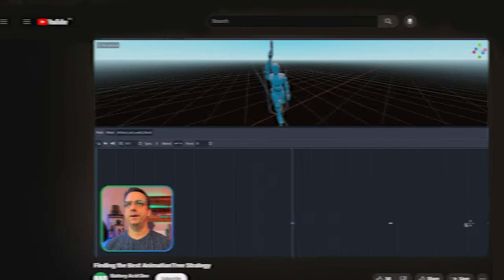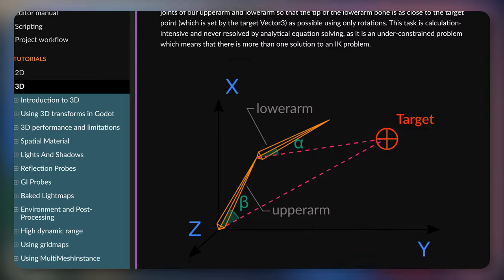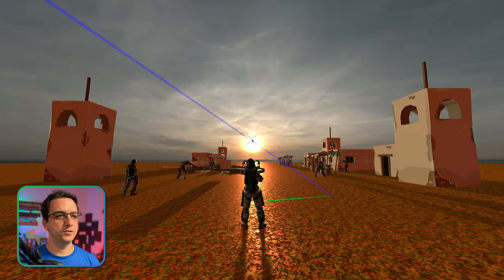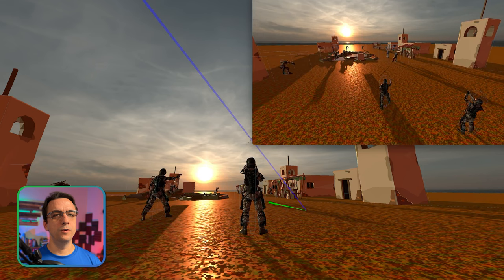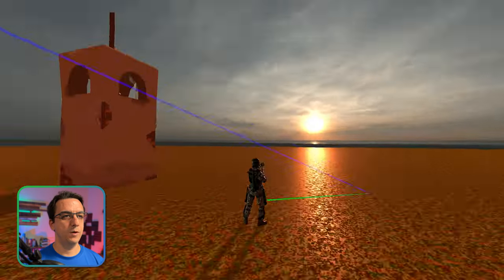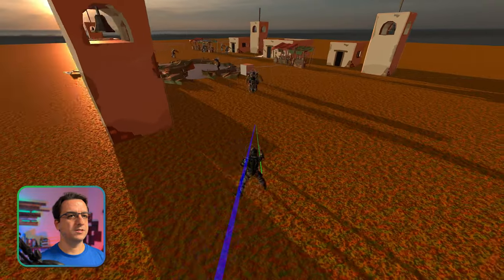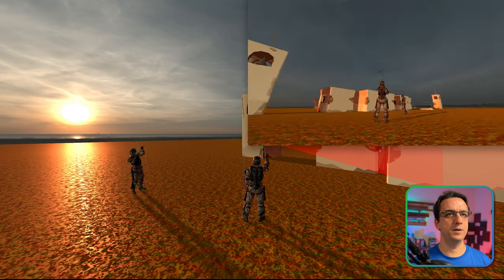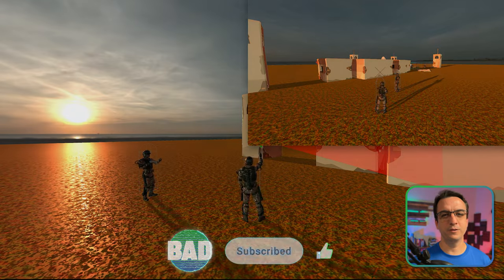AnimationTree Strategy that Grows with Your Game!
A review of how I setup my Godot AnimationTree to support character animations from user input.
I also cover how to animate and blend different animations together for more realistic player movements. This setup can be used to support a large amount of animations for your game.

00:00:00 TOPICS COVERED
00:01:17 MOTIVATION DEMO & MAIN CONCEPTS
00:04:31 WEAPON & WEAPON MANAGER SCRIPT
00:05:45 TOGGLE WEAPON & SUPPORTING RPCS
00:08:28 CHANGING ANIMATIONS
00:09:48 ANIMATION TREE MOTION STATES
00:11:50 WALK MOTION-STANCE STATE MACHINE
00:16:14 SET MOTION-STANCE IN CODE
00:22:05 SET WEAPON-STANCE IN CODE
00:24:34 WEAPON-STANCE APPLY BONE FILTER
00:27:34 WEAPON-STANCE STATE MACHINE
00:32:30 APPLY AIM MOTION IN REAL-TIME
00:38:12 FIXING BROKEN BLEND2 SYNC
00:39:47 DEMO
00:40:26 T-POSE BUG WITH POSSIBLE FIX
00:42:46 DEMO WITH PROCESS REVIEW